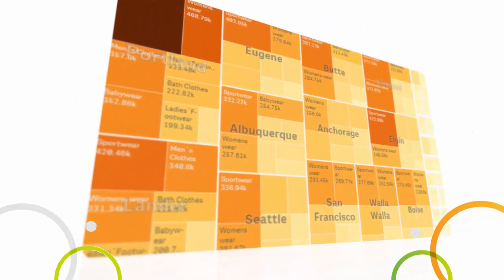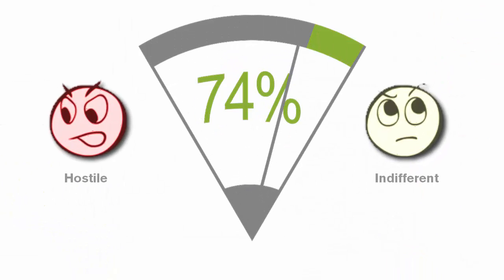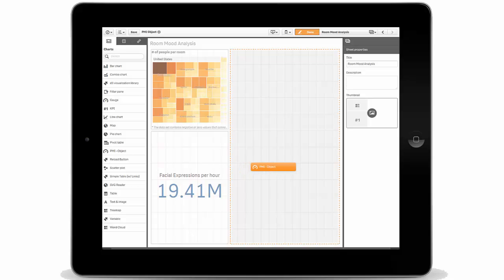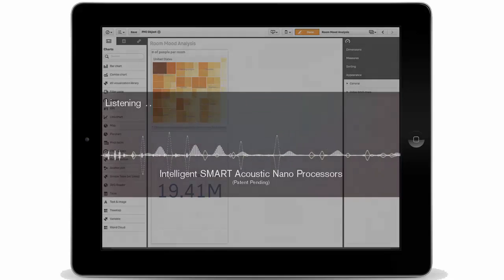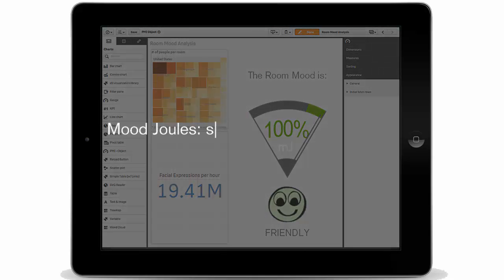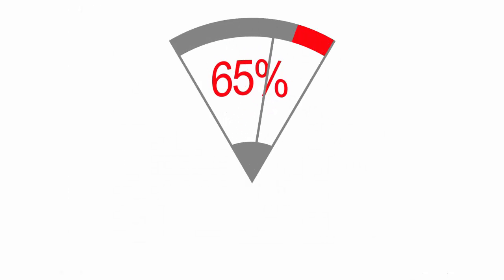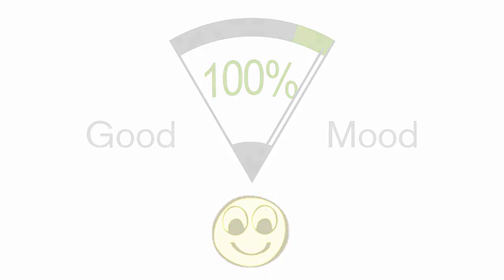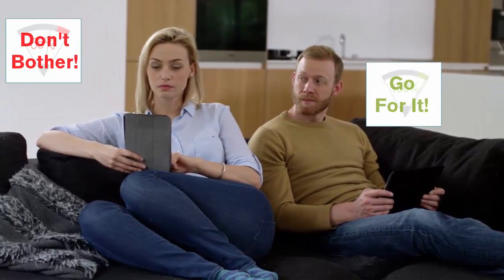Qlik Sense in 60 - Preliminary Mood Indicator (PMI)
Qlik has provided you with many ways to visualize data before, and now we have added the ability to measure real-time moods whenever and wherever you are with the Preliminary Mood Indicator (PMI). See more Qlik Sense in 60 videos